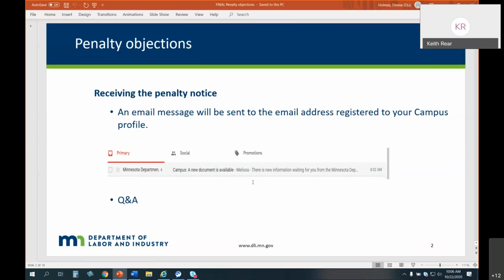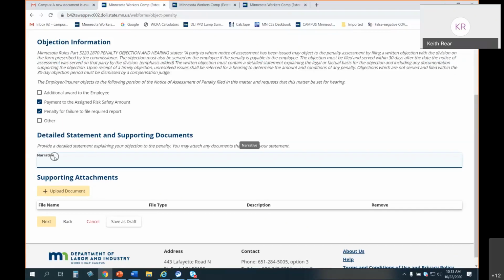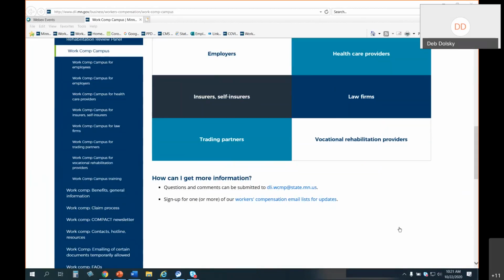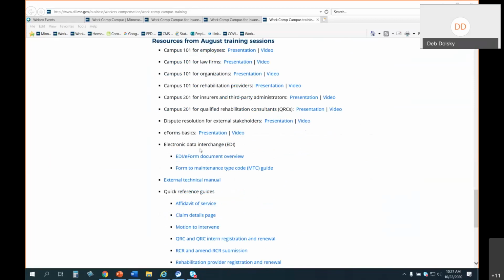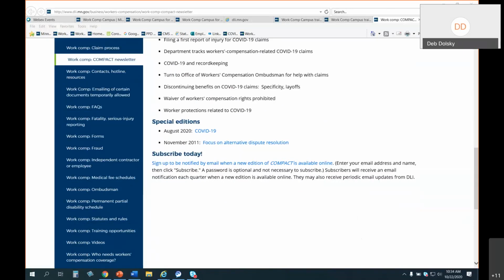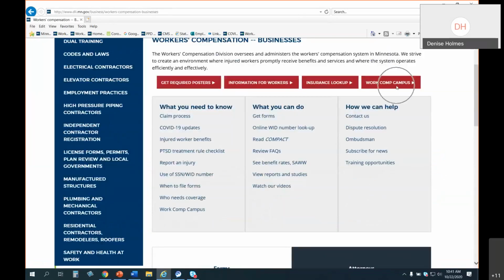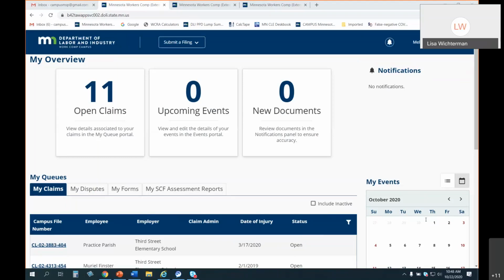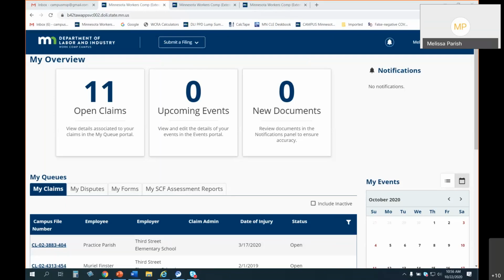Training: Viewing penalties and filing objections (Oct. 22, 2020)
Work Comp Campus training about viewing penalties and filing objections